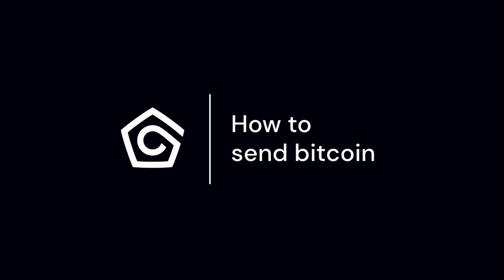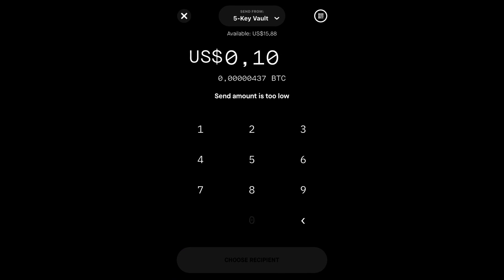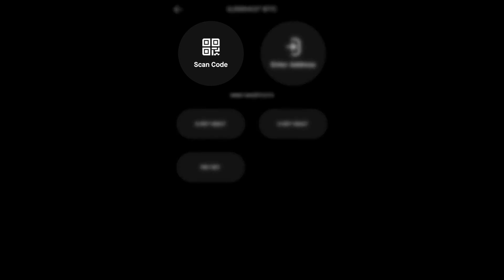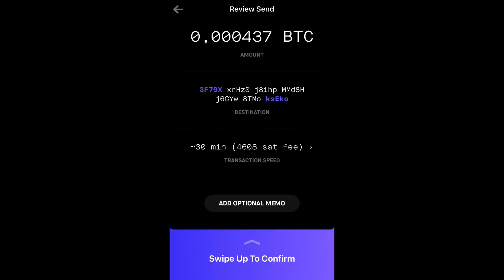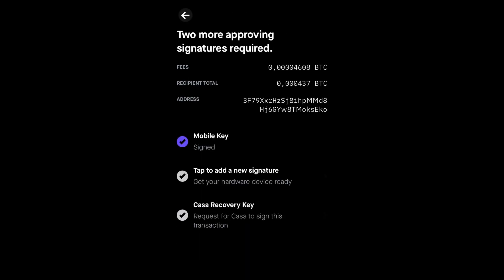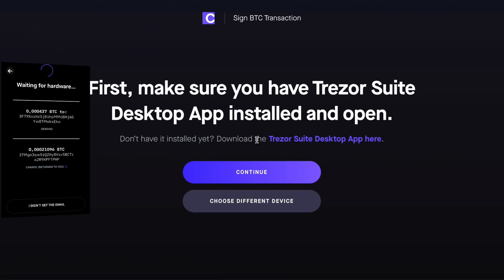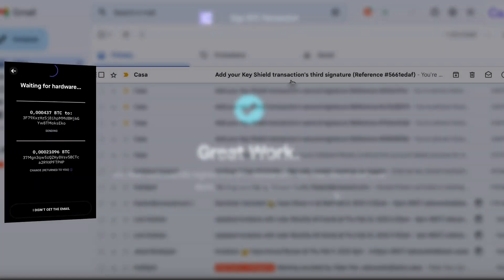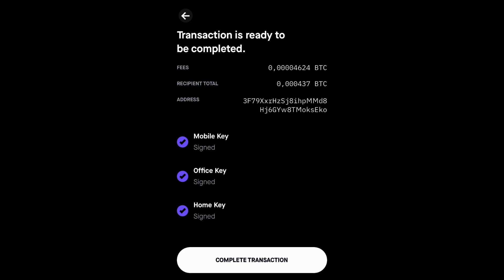How to send bitcoin (BTC) from the Casa app | Casa Tutorials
Learn how to send bitcoin (BTC) safely and securely from the Casa app. Take control of your digital wealth.

Take control of your digital wealth.
Casa helps you secure your crypto without wondering if you’re doing it right. Hold your own keys and safely take self-custody today.

Protect against theft, hacks, and accidents.
Casa provides greater security than single hardware wallets, mobile phone wallets, browser extensions, and custodians. Never worry about your crypto again.

How Casa works: Security is key🔑
Casa protects your BTC with multiple keys, each stored in separate places for extra security. We have your back. If one of your keys is lost or stolen, your assets are still protected and you can still access them.

Personal support service.
One-on-one support from a real human is only a message away, so you never have to go it alone. No technical skill required.

Legacy planning the right way.
Our shared accounts and inheritance planning help you safeguard your digital assets for a lifetime and beyond with a seamless account transition to a loved one or heir.

Stay informed with privacy and security news from Casa’s experts.